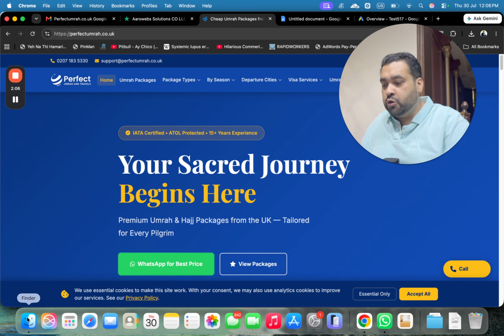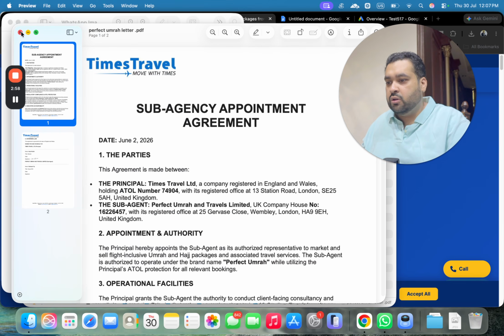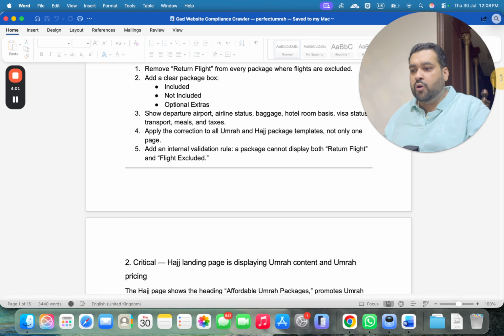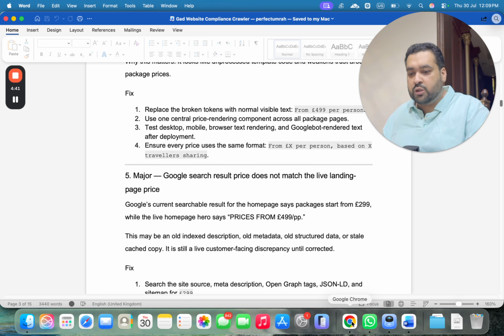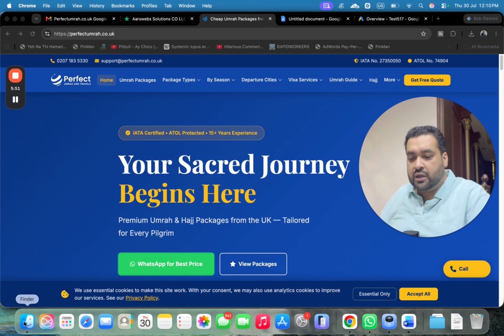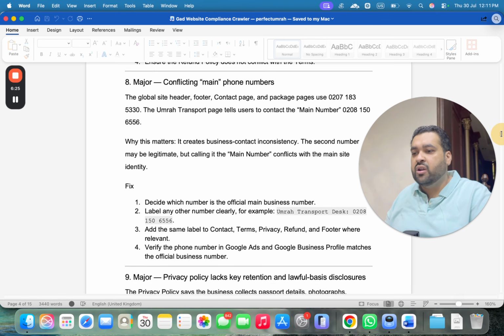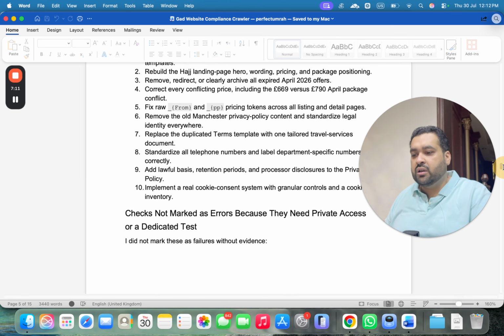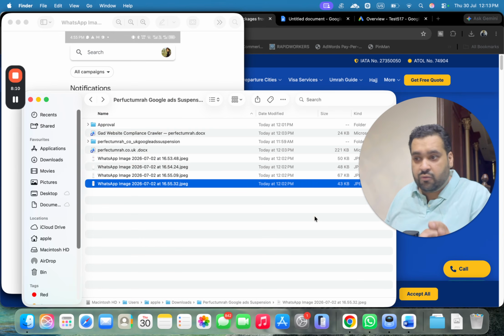Google Ads Unacceptable Business Practices Policy Suspension - Step by Step Case Study [2026]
Google Ads + Facebook Ads + Website + Instagram + Google Business Profile + AI Video Ads

👇 IN THIS VIDEO:

Was your Google Ads account suspended for **Unacceptable Business Practices**, misrepresentation, circumventing systems, compromised site, or another serious policy violation?

This video presents a real Google Ads suspension recovery case study involving an established Umrah travel company.

## Important Policy Lesson

A business can be legitimate, established, and properly registered while still having website or advertising content that creates policy concerns.

Google’s Misrepresentation policy requires advertisements and destinations to be clear and honest.

## Website Consistency Matters

A company may legitimately have several telephone numbers or departments. However, the purpose of each number should be clear.

For example:

• Main office number
• Transport department
• Booking department
• Emergency assistance

## The Appeal Process

After the website and advertising issues were reviewed:

1. The business documents were organized.
2. Package and pricing information was clarified.
3. Expired offers were removed or updated.
5. Technical and security checks were completed.
6. The website was checked again for missed issues.
7. A detailed appeal was prepared.
8. The case was submitted for review.
9. The account was eventually reinstated.

Google advises suspended advertisers to submit a thorough, accurate, and honest appeal. It also warns that submitting too many appeals can delay or temporarily restrict further appeal processing. ([support.google.com]

## Need Help with a Google Ads Suspension?

AARSWEBS provides assistance with:

✅ Google Ads suspension audits
✅ Unacceptable Business Practices reviews
✅ Misrepresentation policy reviews
✅ Circumventing Systems investigations
✅ Compromised-site and malware reviews
✅ Advertisement disapprovals
✅ Merchant Center suspensions
✅ Google Business Profile suspensions
✅ Website compliance audits
✅ Google Ads setup and management

# YouTube Chapters

00:00 Google Ads Suspension Recovery Case Study
00:11 Unacceptable Business Practices Suspension
00:28 Why Google Reviews the Entire Business
00:44 Beginning the Website Audit
00:49 Umrah Travel Agency Background
01:01 A 17-Year-Old Travel Business
01:19 How Suspension Affected the Company
01:46 Selecting the Primary Business Domain
02:07 Reviewing the Suspension Notice
02:38 Preparing Documentation
02:48 Previous Recovery Attempts
03:05 Website Compliance Audit
03:28 Travel Package Errors
03:43 Flight and Package Transparency
04:13 Separating Hajj and Umrah Services
04:25 Expired Travel Packages
04:39 Technical Website Testing
04:49 Social Media and Contact Pages
04:56 Malware and Security Scanning
05:06 Broken Links and Search Console
05:14 Plugins, Coding, and Recent Changes
05:34 Why Suspension Recovery Takes Time
05:40 Updating Google Search Console
05:58 Pricing and Description Problems
06:07 Conflicting Business Addresses
06:19 Duplicate Terms and Conditions
06:28 Conflicting Telephone Numbers
07:05 Cookie Policy and Trust Updates
07:24 Second Website Audit
07:50 Campaign Policy Labels
08:00 Preparing the Detailed Appeal
08:21 Google Partner Support Clarification
09:04 Requesting a Further Review
09:20 Google Ads Appeal Approved
09:46 Important Suspension Warning
10:26 Client Review and Testimonial
11:11 AARSWEBS Suspension Services
11:49 Final Case Study Result
12:06 Conclusion